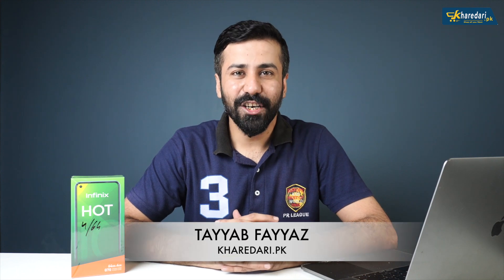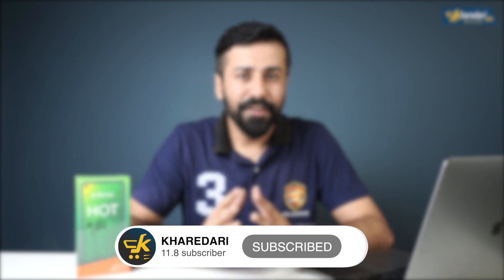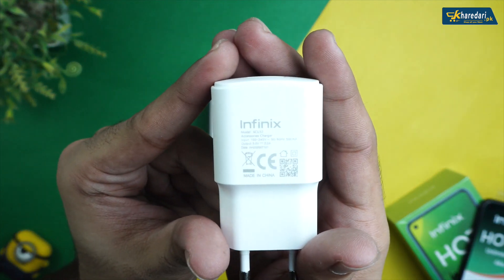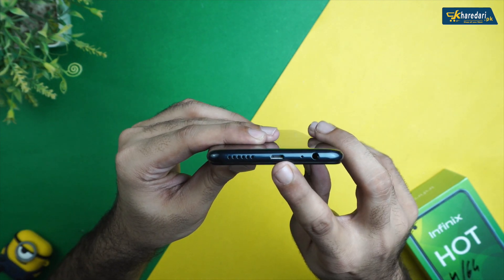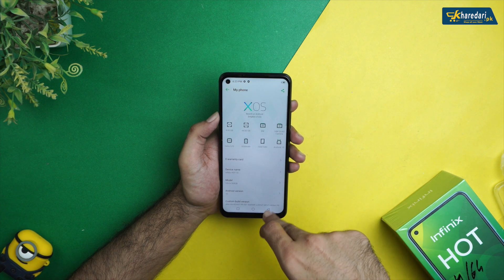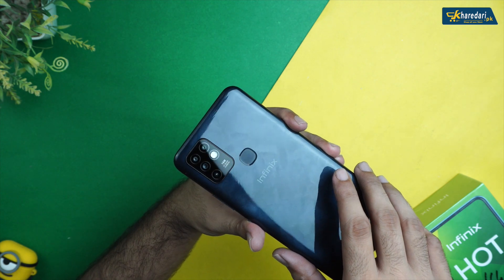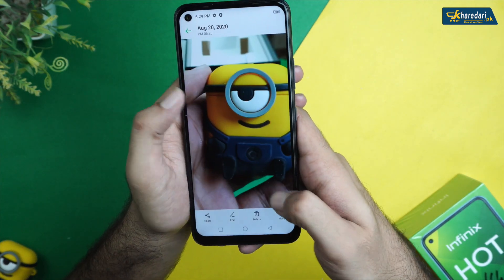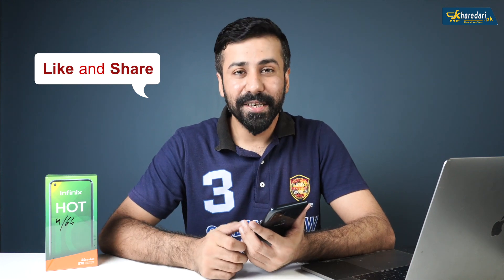Infinix Hot 10 Unboxing | Infinix Hot 10 Review in Urdu/hindi | Infinix hot 10 price in pakistan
In this video we are doing Infinix Hot 10 Unboxing | Infinix Hot 10 Review in Urdu/hindi Infinix hot 10 price in pakistan is 19,999/-

Infinix Hot10 comes in 2 Variants
4gb 64gb and 6gb 128gb

Infinix hot 10 has Mediatek helio G70 Chipset which ais a gaming series chipset and Hot 10 comes with Mali G52 gpu

Infinix Hot 10 has quad Camera at back with 16mp main sensor where as 8Mp selfie shooter at front

If you need to know any other thing about infinix hot 10 please let me know in comment Box

Infinix Hot 10 First Impressions was Quite amazing

All videos Are By Tayyab Fayyaz

Welcome To Kharedari.pk